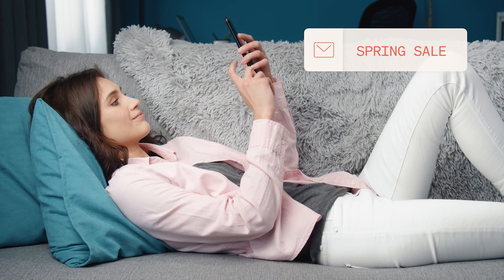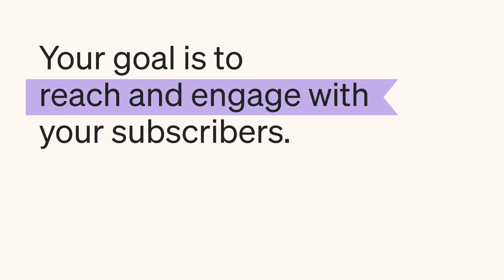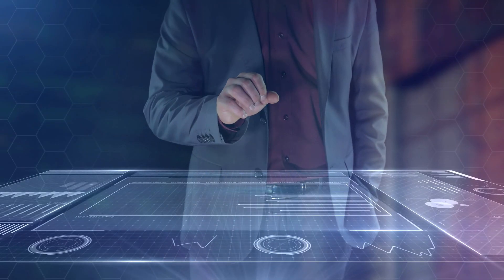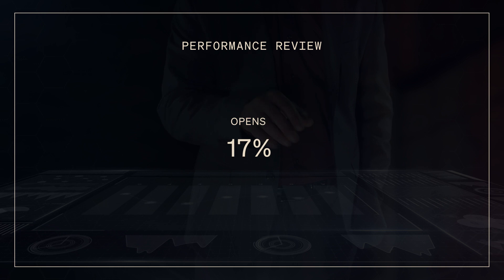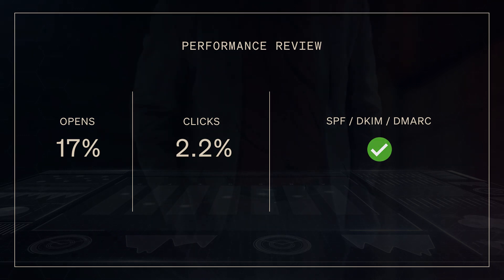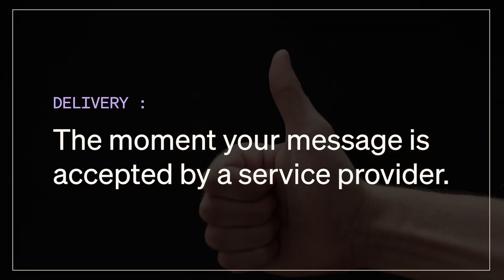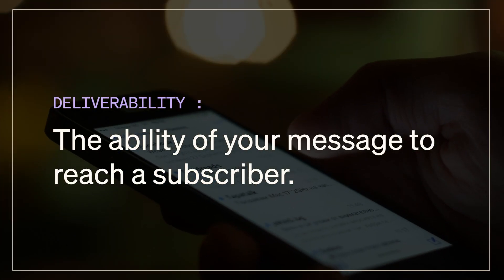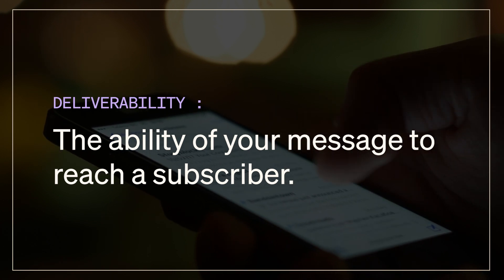Understand Klaviyo Email Deliverability (What You NEED to Know)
In this video, you'll learn how to improve your email deliverability to ensure your messages reach your subscribers' inboxes.

Take the email deliverability course on Klaviyo Academy to learn more helpful strategies

This video will cover:

- The definition of email deliverability and its importance for engaging subscribers.
- How inbox providers like Gmail and Yahoo act as gatekeepers for your emails.
- Factors that can cause inbox providers to block your messages, including sender reputation and potentially harmful content.
- The significance of engagement metrics such as open rates and click rates in determining email deliverability.
- The difference between delivery (acceptance by the service provider) and deliverability (a broader measure of email success).
- Key email authentication methods (SPF, DKIM, DMARC) that influence your email’s chances of landing in the inbox.
- Strategies to enhance your deliverability performance and achieve your marketing goals.

Timestamps:

 00:00 What is email deliverability
 00:21 Deliverability like a game of soccer
 00:52 Why do inbox providers block your messages
 01:39 Difference between delivery and deliverability

Take control of your email deliverability by taking this course on Klaviyo Academy to learn more helpful strategies

ABOUT KLAVIYO